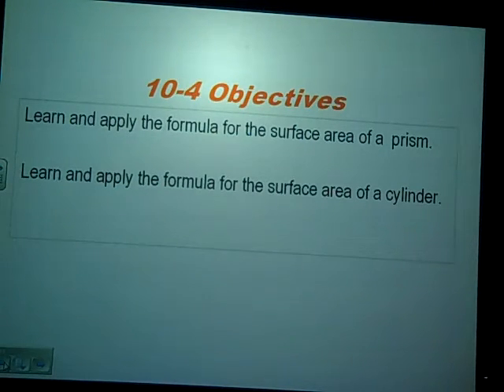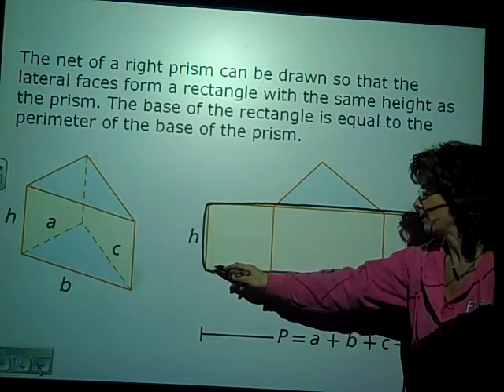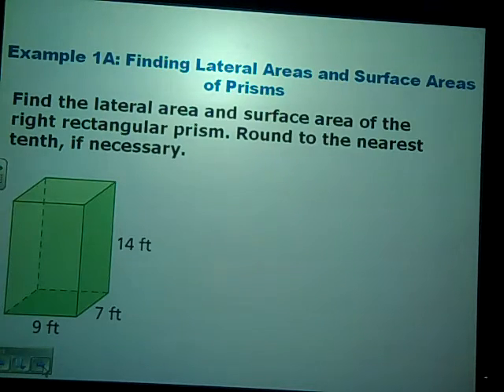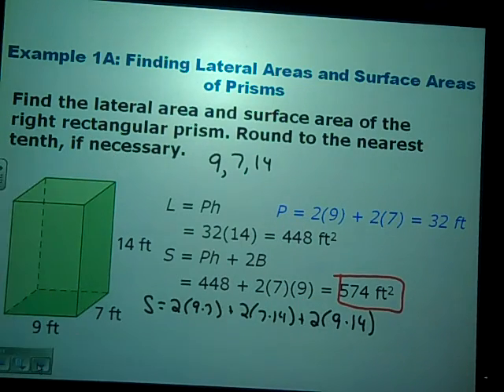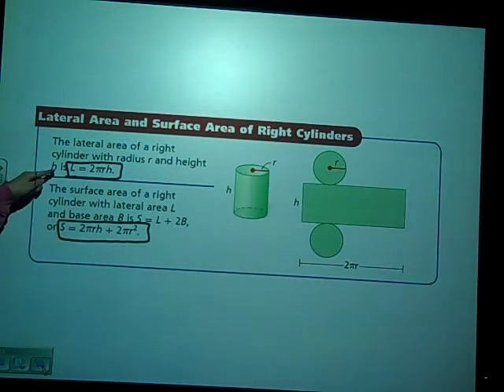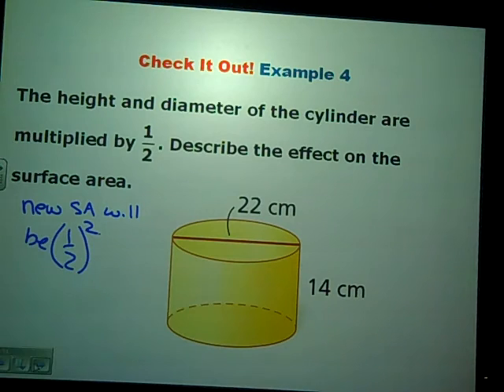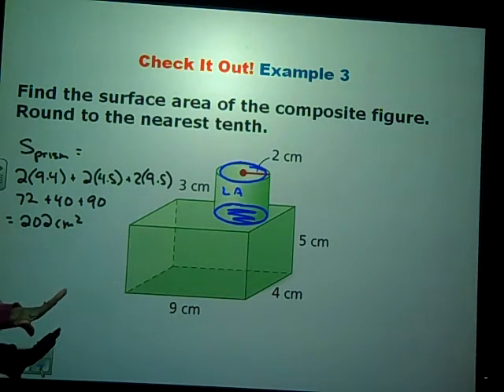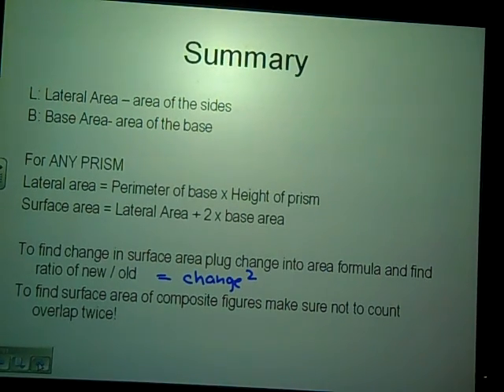10 4 Surface Area of a prism and cylinder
Holt 10-4 Formulas for the surface area of a prism or cylinder